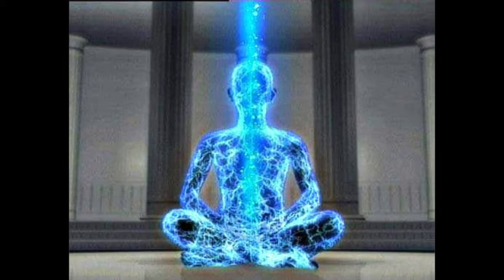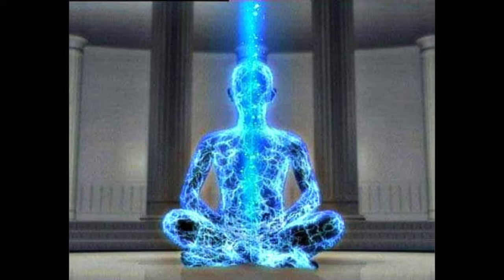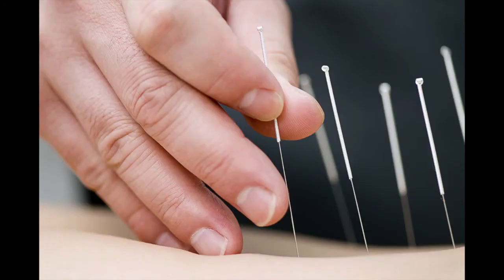Travis Talking Part 8 - Free Energy And Energy Healing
In this episode I go into detail about free energy and the energy healing practice, Qi Gong.